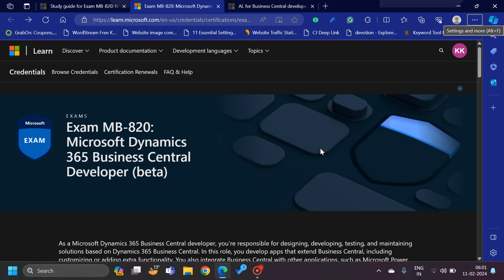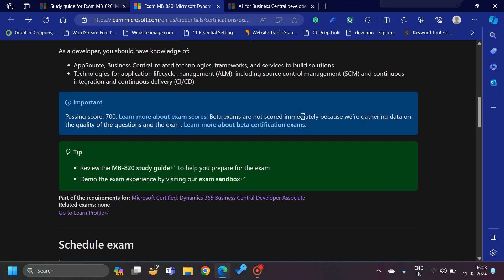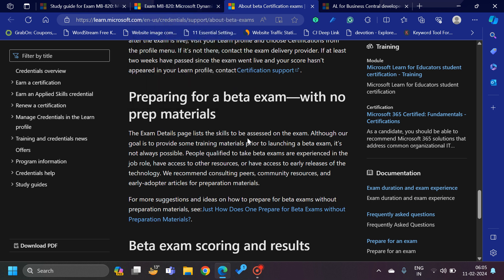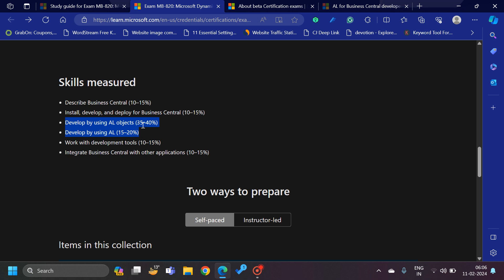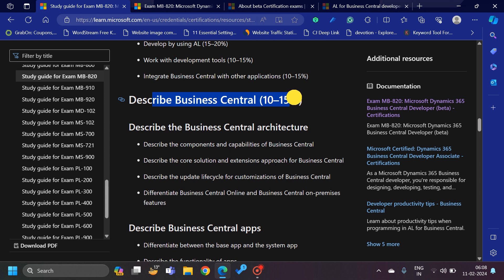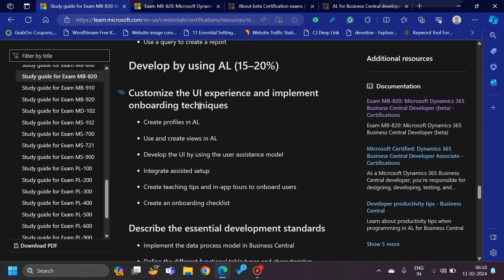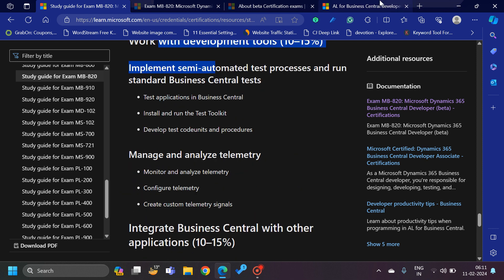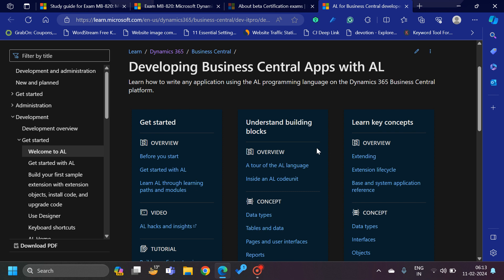Dynamics 365 Business Central Developer Certification - Now Available | MB-820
New Certification for Dynamics 365 Business Central developer is now available.
Start Preparing for it through online or offline mode.

Check the following links discussed in this video:-